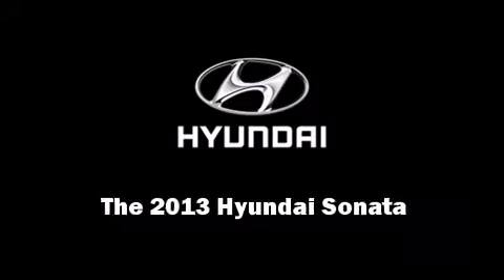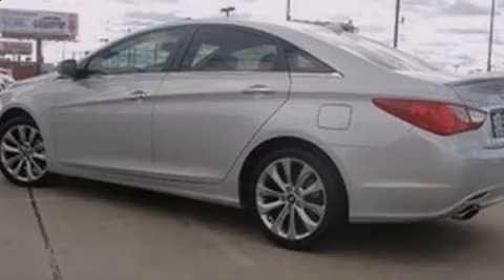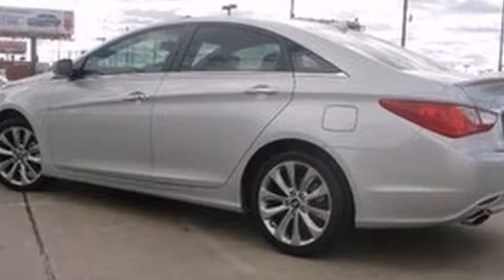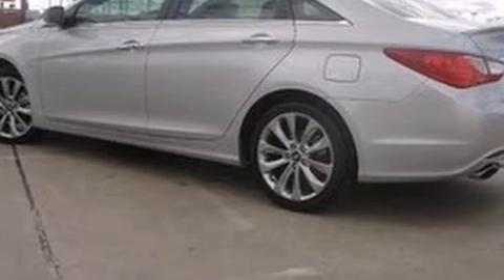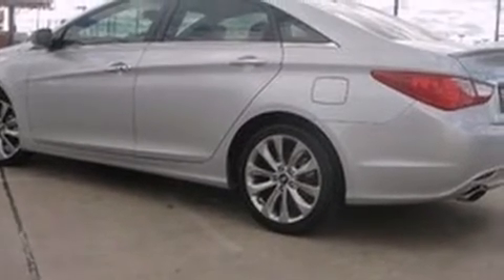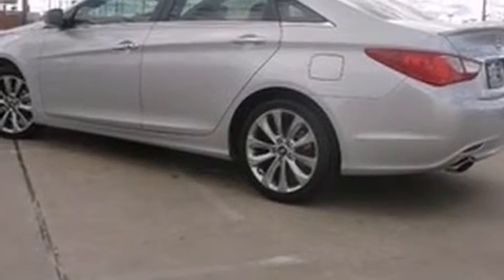2013 Hyundai Sonata SE in Carrollton, TX 75006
Van Hyundai
1301 South I-35 East

Outstanding design defines the 2013 Hyundai Sonata. This 4 door, 5 passenger sedan is ready to drive off the showroom floor! Performance and efficiency are both prioritized thanks to the 2.4 liter 4 cylinder engine, providing a smooth and predictable driving experience. Both high fuel economy and flexible performance are assured by the 6 speed automatic transmission. Hyundai prioritized comfort and style by including: variably intermittent wipers, a leather steering wheel, heated seats, air conditioning, fully automatic headlights, power windows, and cruise control. Hyundai ensures the safety and security of its passengers with equipment such as: dual front impact airbags, front SIDE impact airbags, traction control, brake assist, anti-whiplash front head restraints, a panic alarm, an emergency communication system, and 4 wheel disc brakes with ABS. This car was designed with safety in mind, allowing you to drive with even greater assurance. We pride ourselves on providing excellent customer service. Stop by our dealership or give us a call for more information.